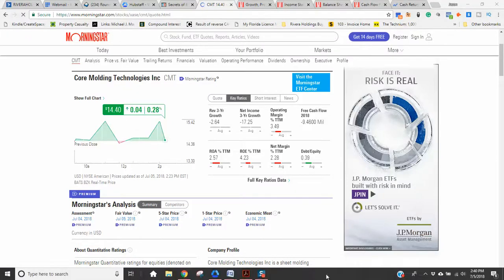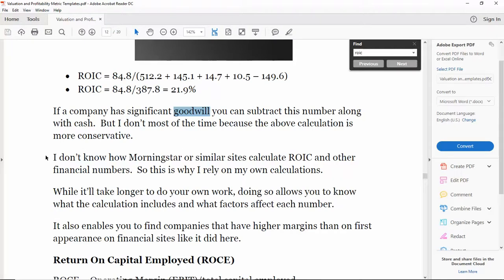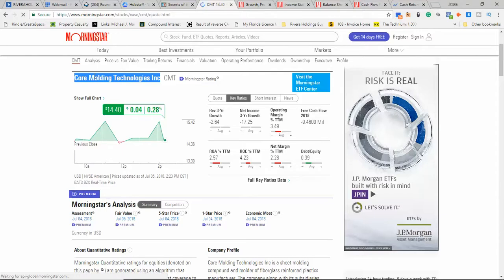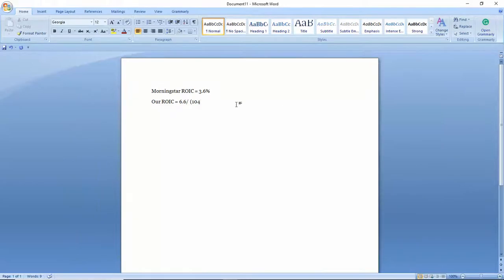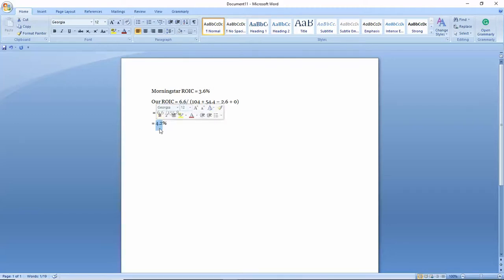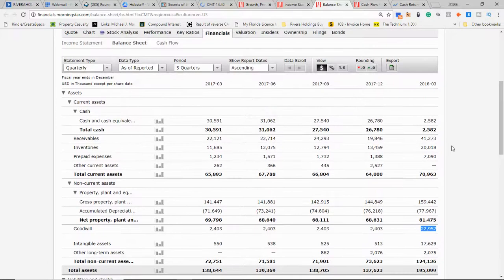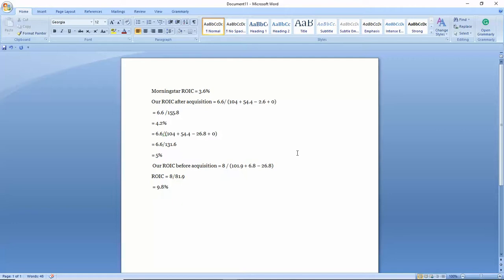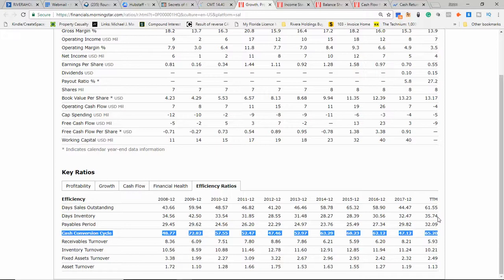ROIC and CROIC Training Session For Matteo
ROIC and CROIC Training Session For Matteo - I got a request from one of my Masterclass students to explain Return on Invested Capital (ROIC) further.

He also asked my thoughts on Cash Return On Invested Capital (CROIC) as well.

That's what I talk about in this 20-minute long free training video.

ROIC is such an important number and calculation for any investors so I wanted to share it with you here for free also.

If you want to know more about ROIC, why it's important, how to calculate it, why we calculate it that way, and more, make sure to check out this video.

Finally Learn How To Find And Evaluate Great Stocks Better Than The Pros - In Only Weeks through our Value Investing Master class, click the

If you’re learning about value investing, Value Investing Journey is dedicated to developing your knowledge, skills, and confidence as a value investor.

To listen to our podcasts, use the following links…

If you want more great info now make sure to go here to sign up to our mailing list and get my first book How To Value Invest for free -

I've dedicated myself to helping others become great investors and value investors and now I want to help you as a fellow entrepreneur and business owner as well.

To learn more about me and why you should trust me to do this for you go

Or to check out our products and services go to the following pages...

The Value Investing Masterclass – Lifetime Access To The Best Value Investing Program In The World